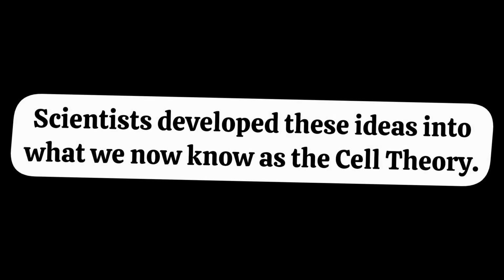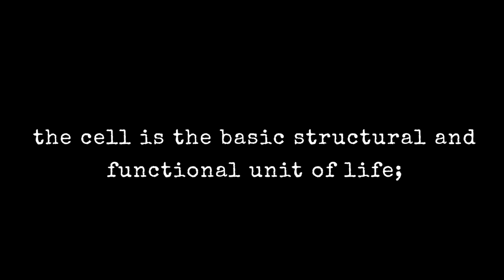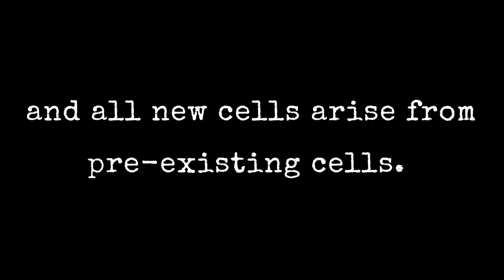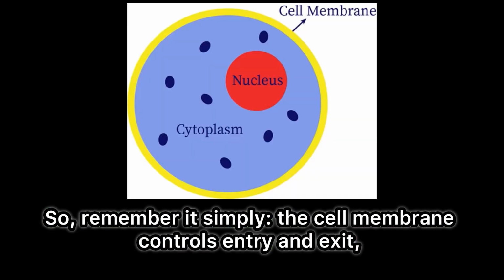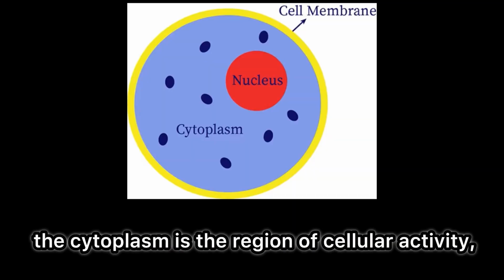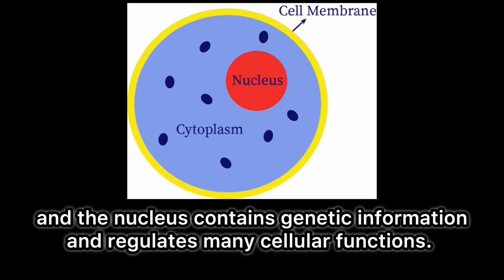Cell: Basic Structure 🧬 | The Fundamental Unit of Life | Zoology From Basics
Welcome to Day 7 of Zoology From Basics on Zoology Adda! 🐾

Have you ever wondered what makes an elephant, a butterfly, a fish — or even you — a living organism?

The answer begins with something incredibly small: the cell! 🔬

In this class, we take our first step into cell biology and understand why the cell is called the fundamental structural and functional unit of life.

In this video, we’ll understand:

🔹 Why is the cell called the structural and functional unit of life?
🔹 The basic ideas of Cell Theory
🔹 Cell membrane and its function
🔹 Cytoplasm and its role
🔹 Nucleus and genetic material
🔹 Why all cells are not the same
🔹 Introduction to prokaryotic and eukaryotic cells

This lesson is designed especially for students who want to build their Zoology concepts from the very beginning in a simple, clear and interesting way.

And this is just the beginning! In the next class, we’ll explore Prokaryotic vs Eukaryotic Cells and understand one of the most important differences in cell biology.

✨ From the tiniest cell to the most complex animal body, understanding life begins here.

Keep learning, keep questioning, and keep exploring the animal world! 🐾